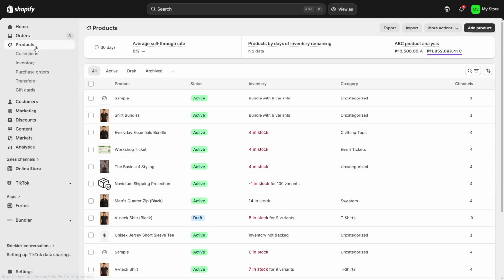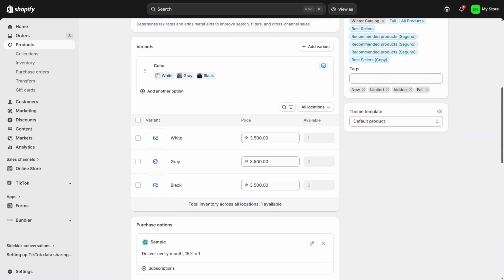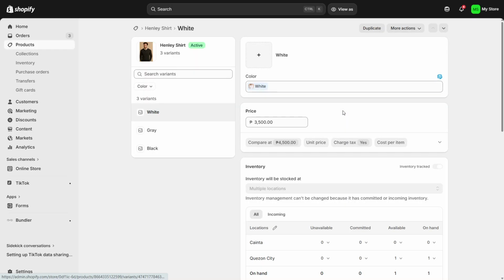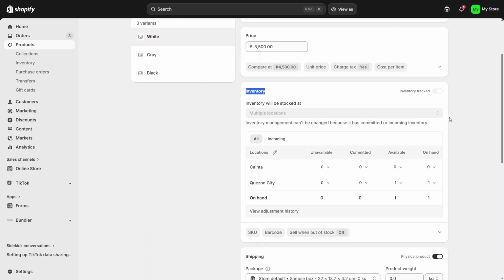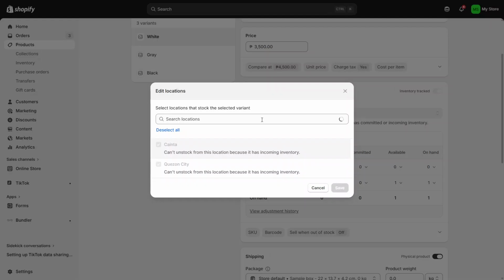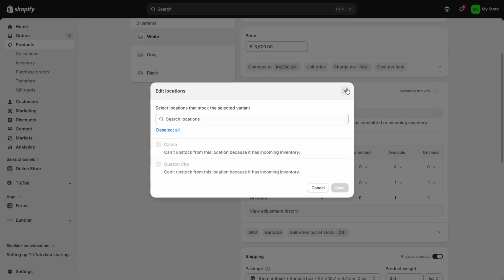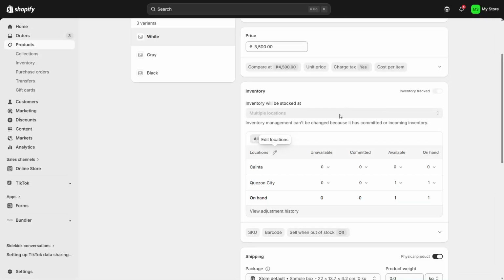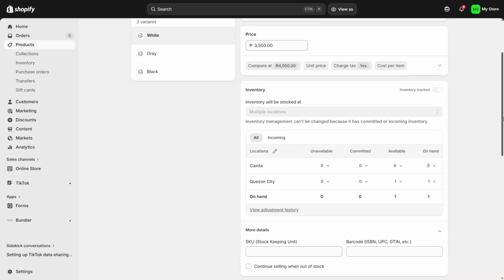How To Track Inventory On Shopify (2026) | Inventory Management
How to track inventory on Shopify is one of the most important skills for running a profitable online store. In this step-by-step tutorial, you’ll learn exactly how to track inventory on Shopify using the latest, fully up-to-date settings inside your dashboard. We’ll walk through enabling inventory tracking, setting stock levels, managing variants, and avoiding overselling with automatic alerts. You’ll also see how to organize products, read inventory reports, and connect basic forecasting so you always know what to reorder and when. Everything shown in this video uses the current Shopify interface, so you can follow along with confidence. By the end, you’ll have a clean, accurate inventory system that saves time and protects your profit.